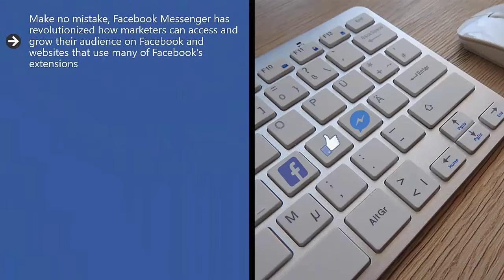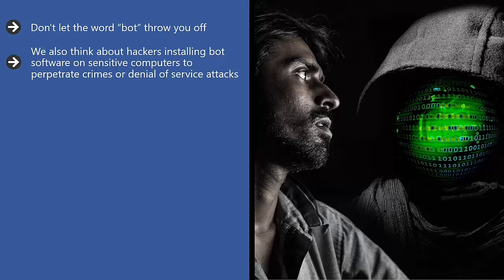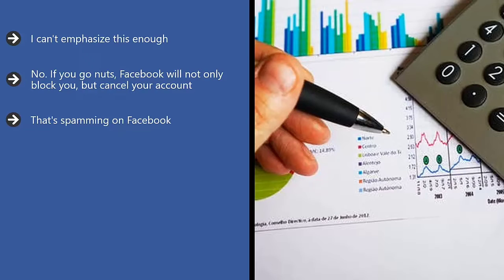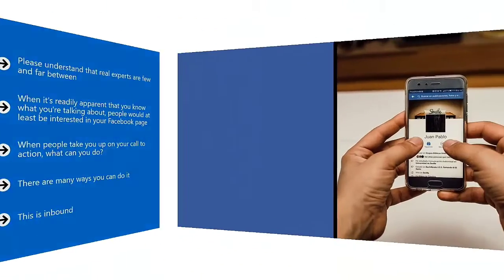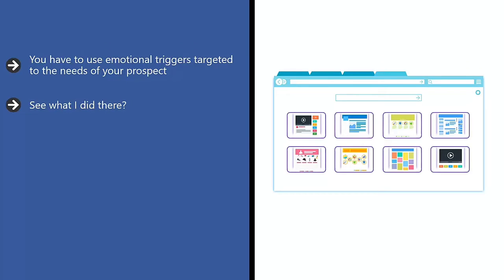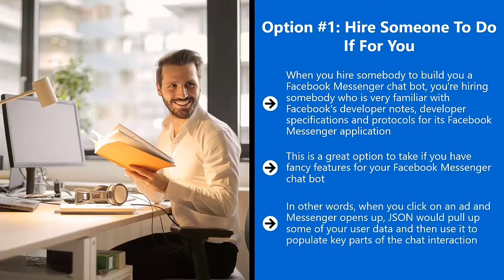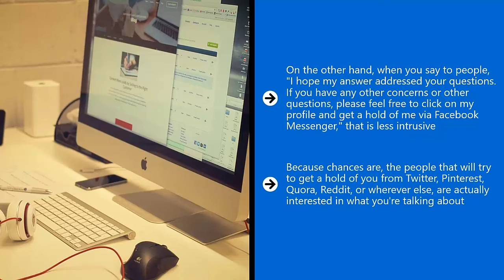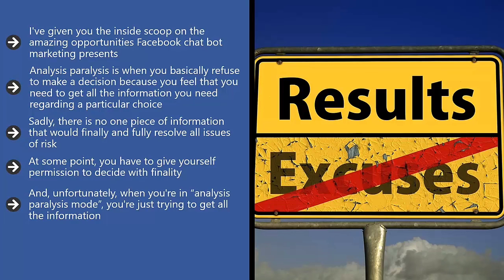Make money online 100%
Make money online with
the help of the facebook
messenger bot
marketing video course